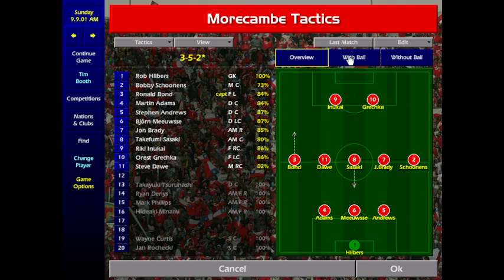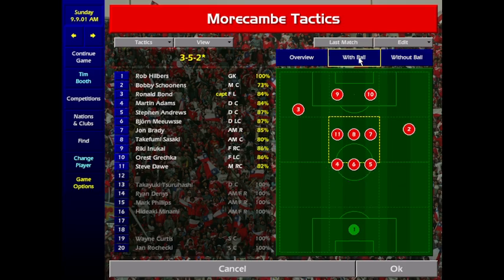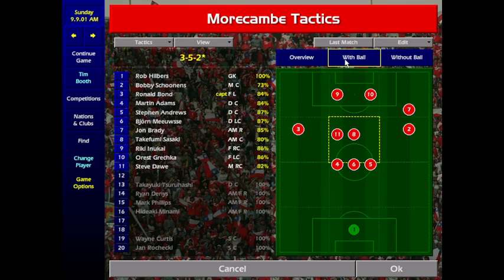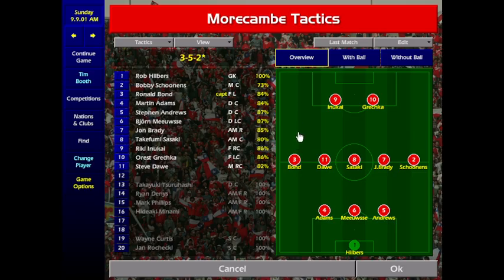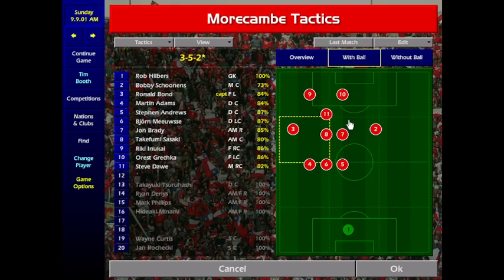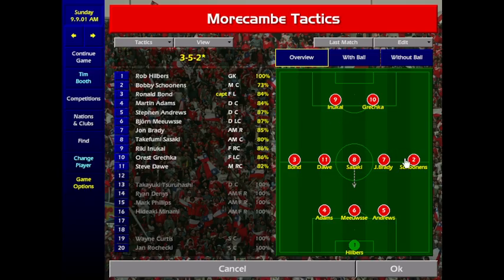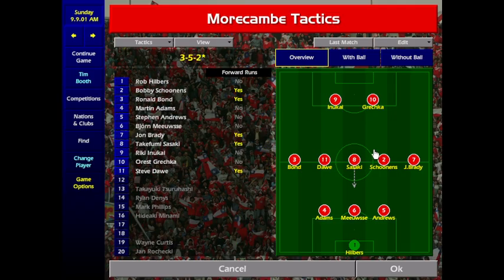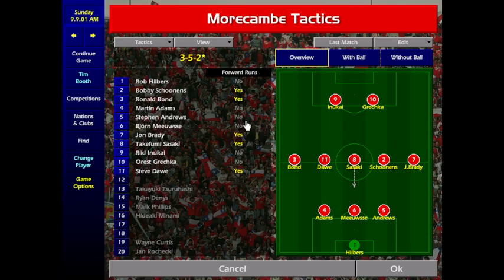07 Arrows, arrows everywhere!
Here I try and explain exactly what arrows do and what they do not do.

It probably isn't my best work and I probably should do a longer video but it is hot and I am tired!